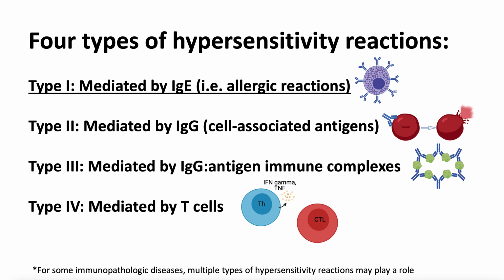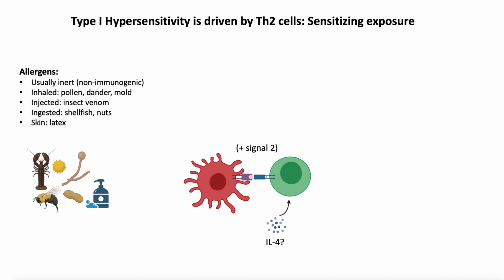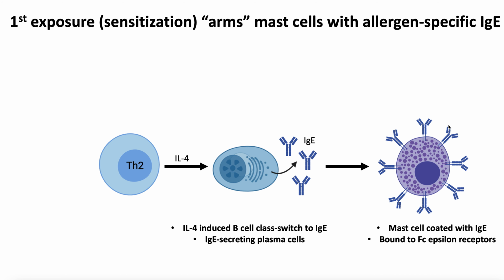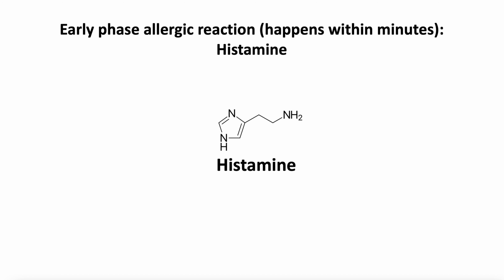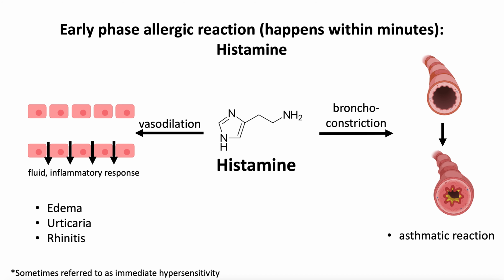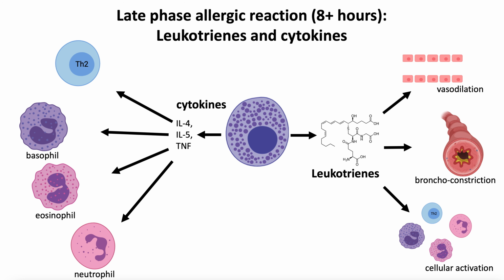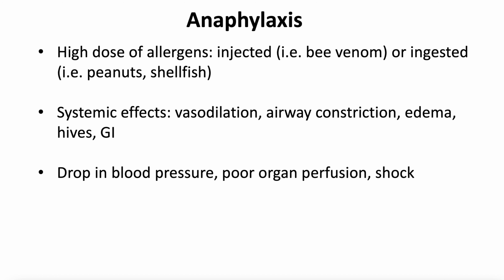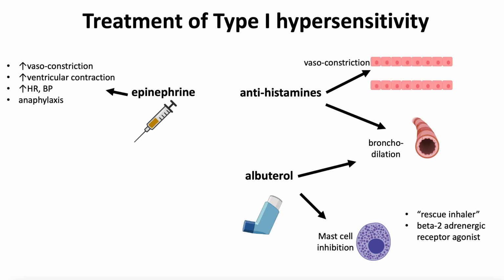Type I Hypersensitivy